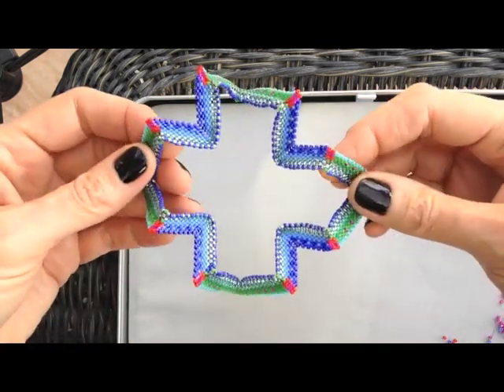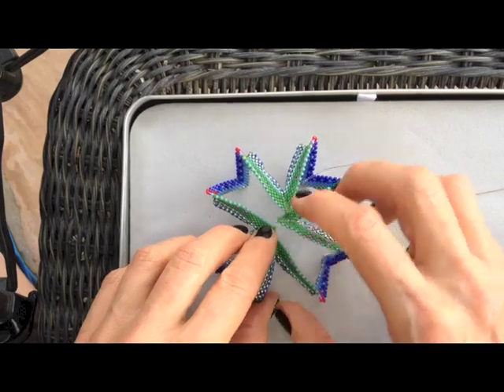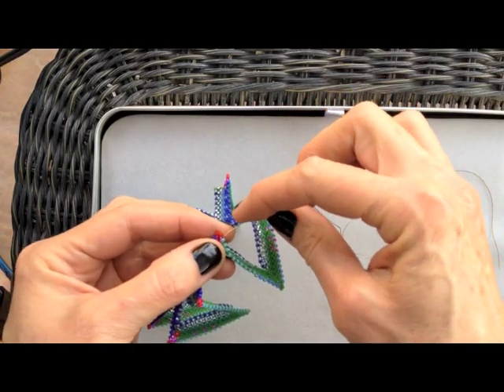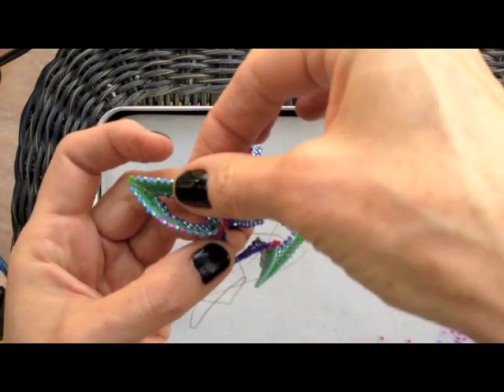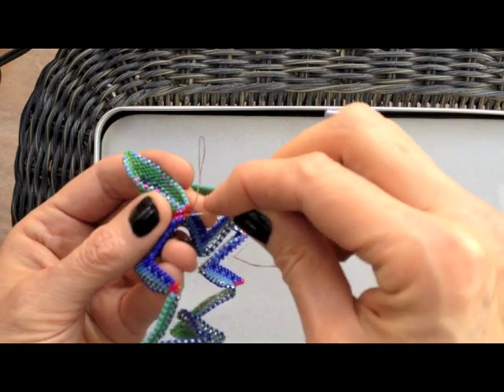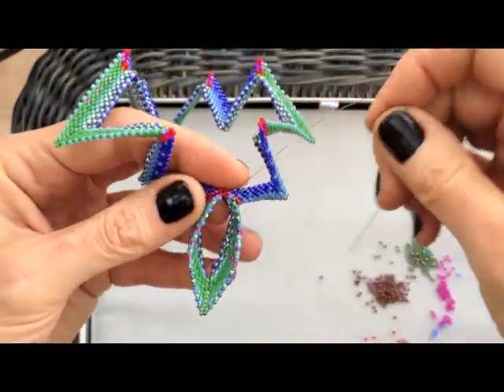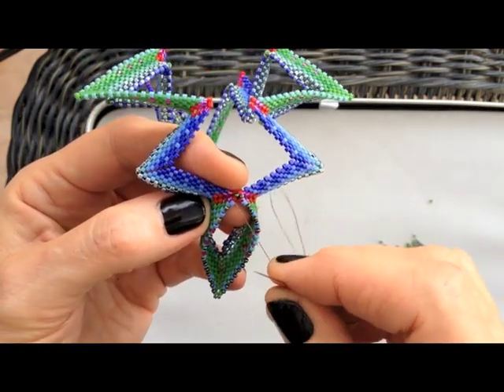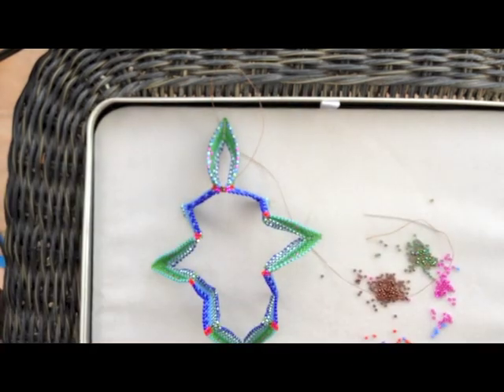Zig-Wing Bangle Join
See how we turn a Zigged Band into a Zig-Wing Bangle by adding side increases and joining them. Please note- this is just film of how to make the join, not the entire bangle. Please see our free pattern for this piece at: